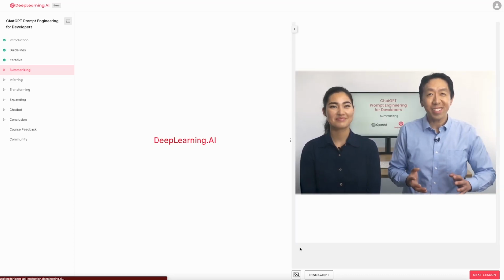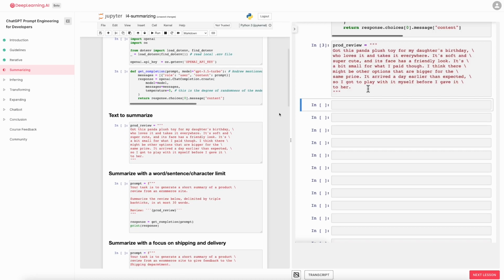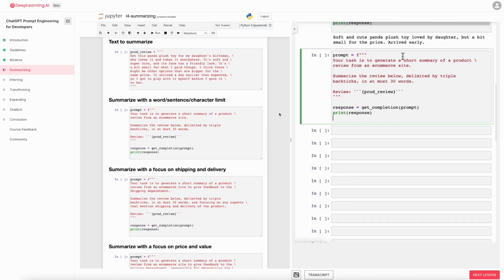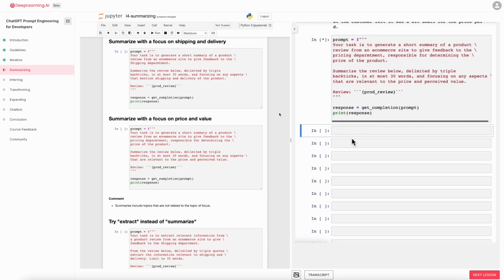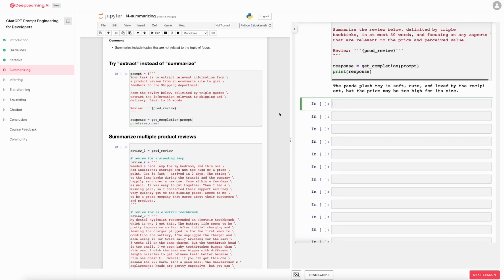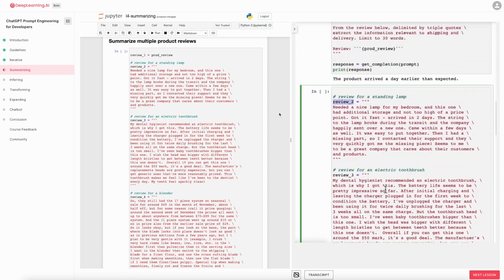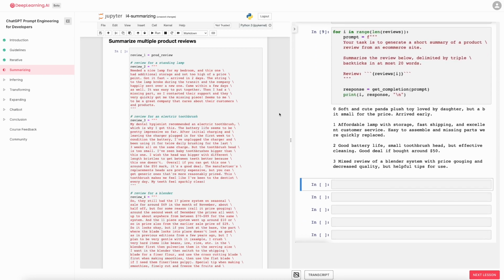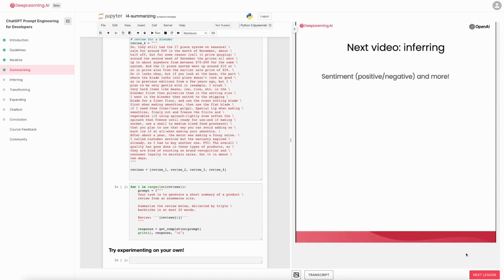Summerize Text | Prompt Engineering Course 2023 OpenAI | ChatGPT (Lecture 4 of 9)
This section of the course focuses on teaching you how to create informative and concise summaries using large language models with a particular emphasis on specific topics. You will learn various techniques for identifying and extracting relevant information from a text, as well as structuring prompts to guide the model towards producing high-quality summaries. Through practical exercises and examples, you will develop the skills to generate summaries that capture the essence of the original text and highlight the topics of interest.